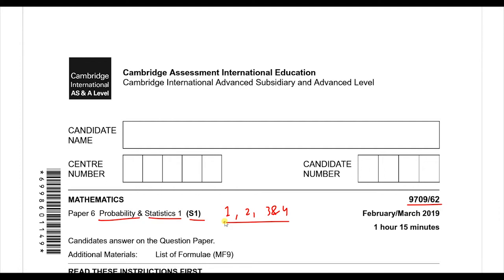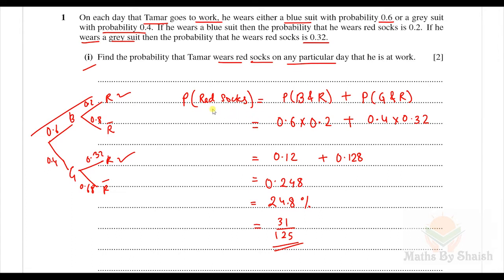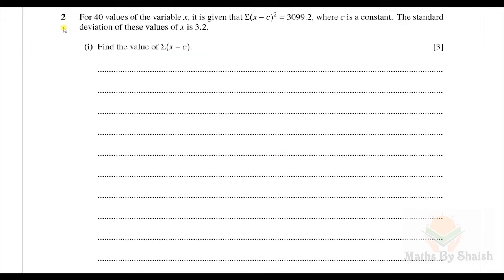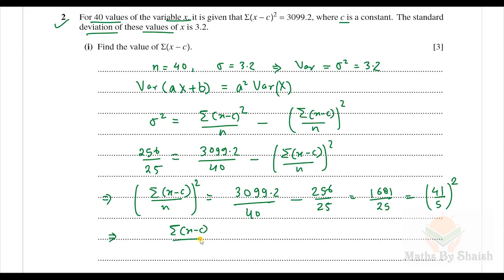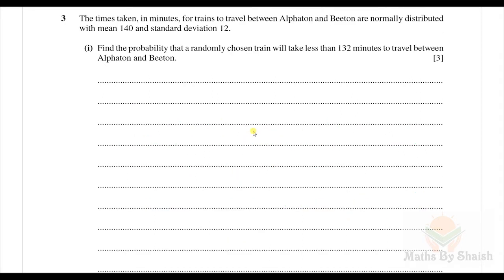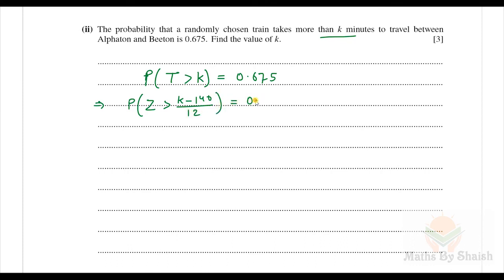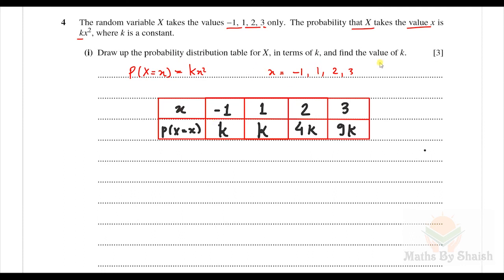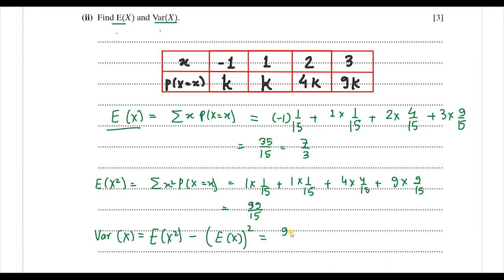Soln of ques 1 2 3 & 4 from Feb/March 2019|9709/62| Cambridge Mathematics | Statistics 1